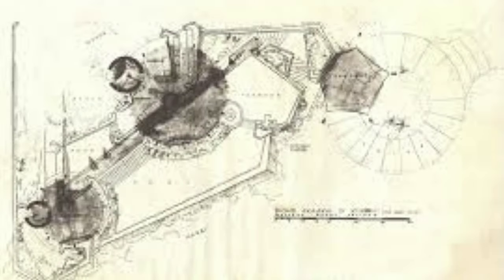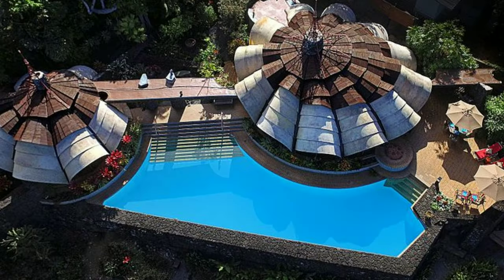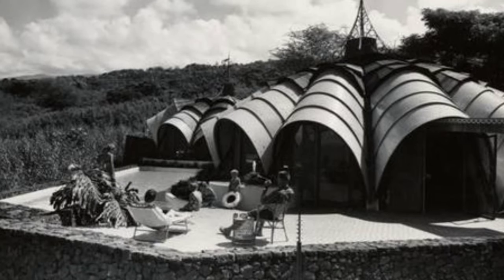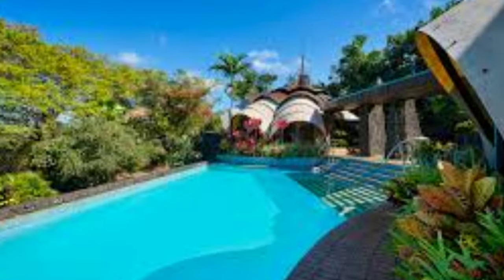METAMORPHIC ARCHITECTURE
Hi, I am Jyoti Khetan. I am an Architect. I make videos on Architecture, construction ,different materials.